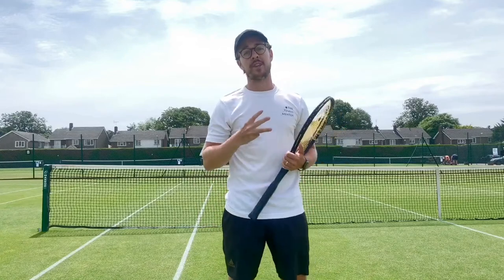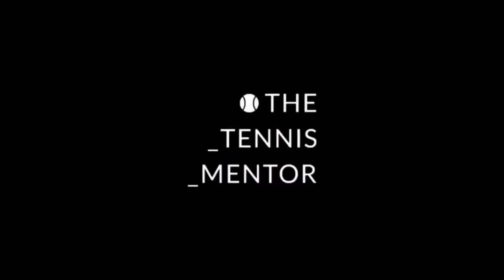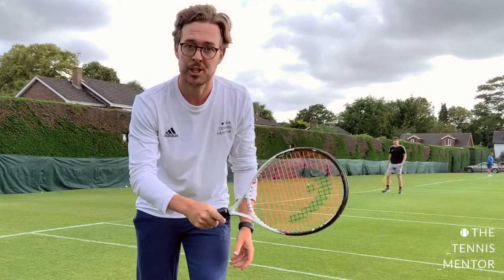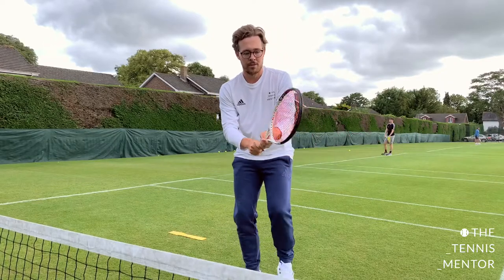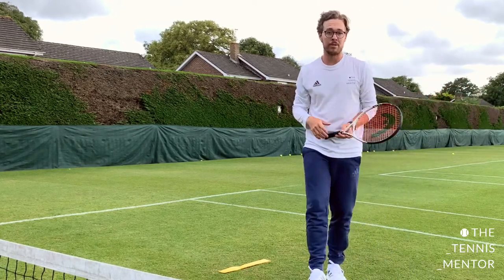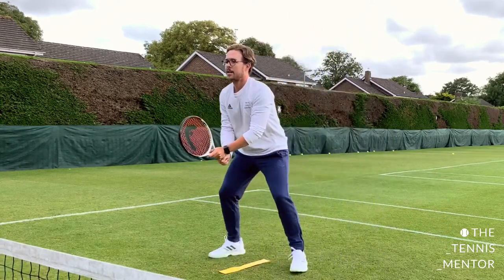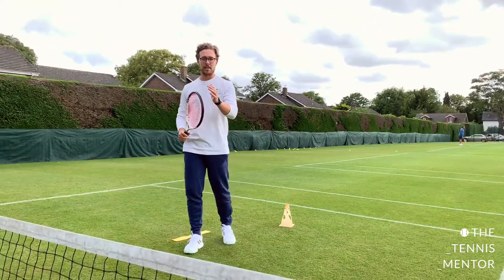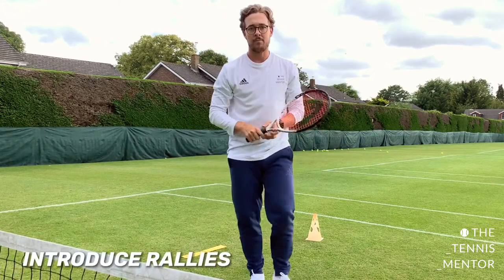How To Teach Kids Tennis (Ep 3) - The Backhand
In this mini series of 'How To Teach Kids Tennis'... video 3 of 5 is on the backhand.

Aimed at parents and coaches, I show you some of the ways that I like to progress junior players through from beginner to hitting with a good backhand action. Although the progressions are aimed at 8 and under players, they are also suitable for older players that are new to the sport.